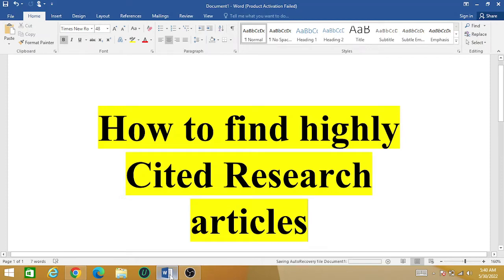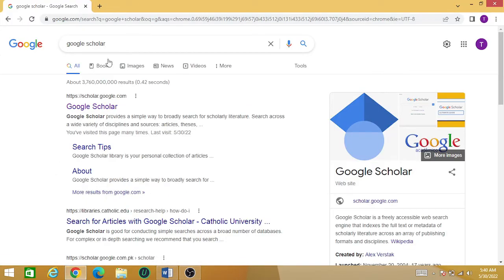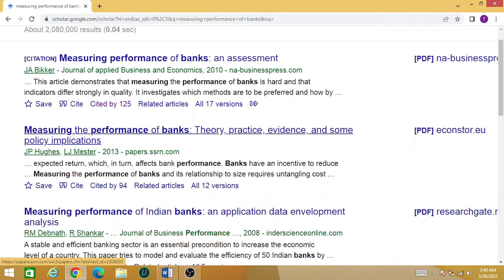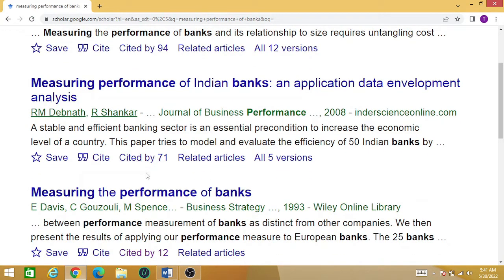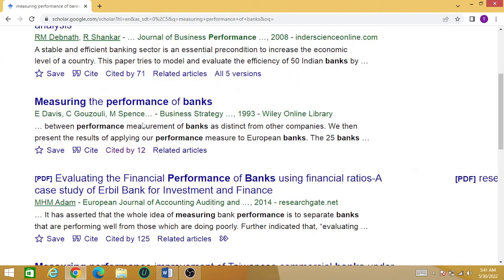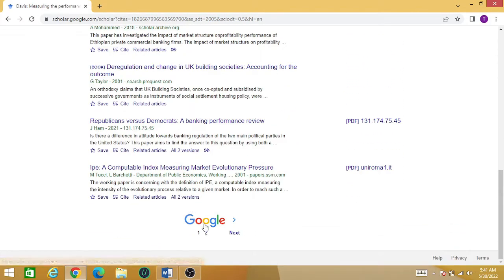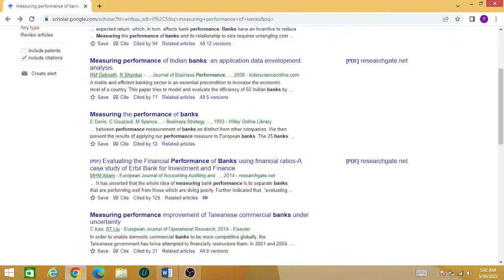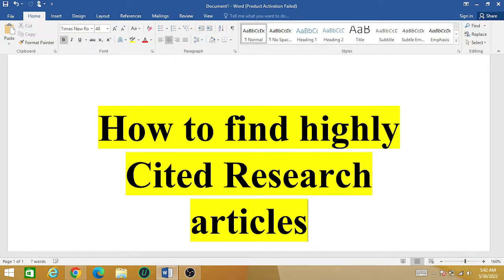Find the Most Cited Articles in Your Field || How to find Highly Cited Papers